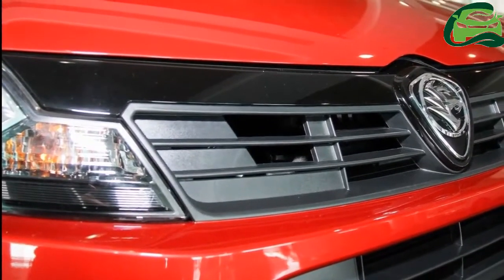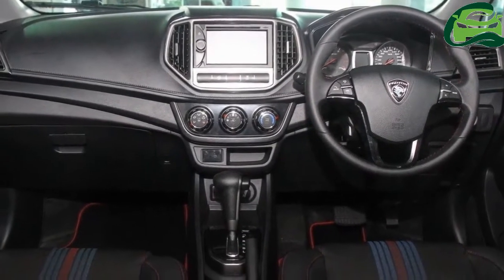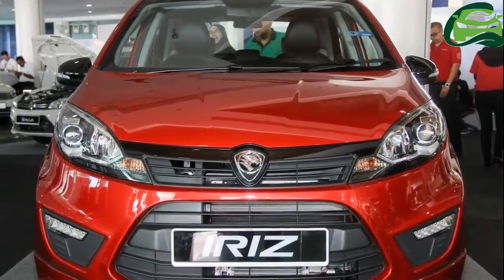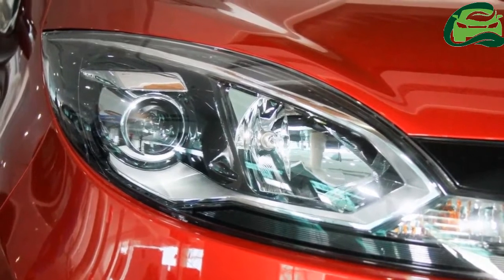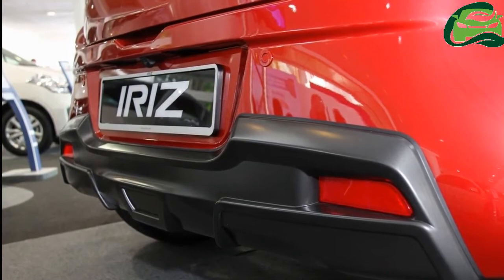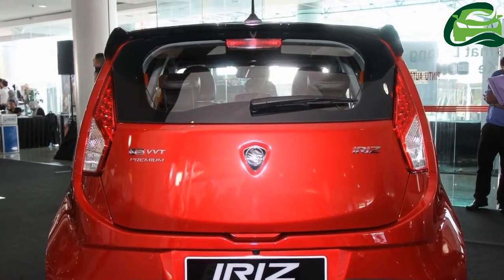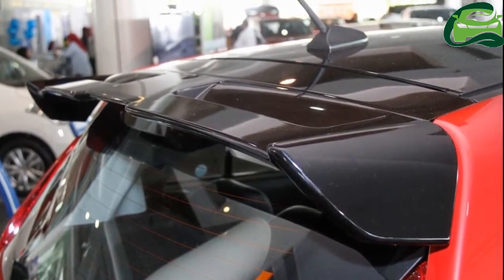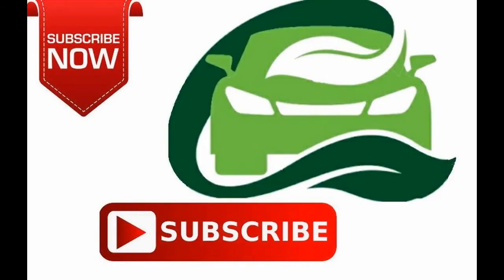Proton Iriz debuts at DRB Hicom Autofest 2017